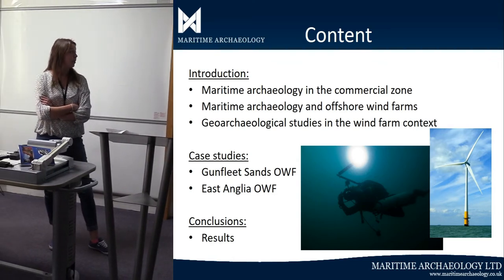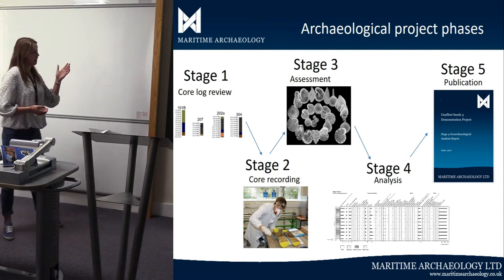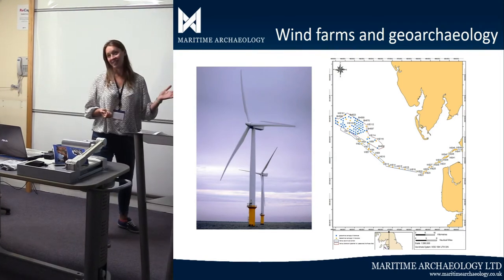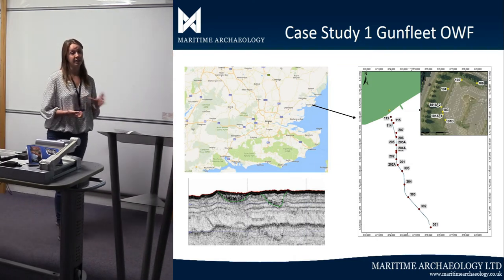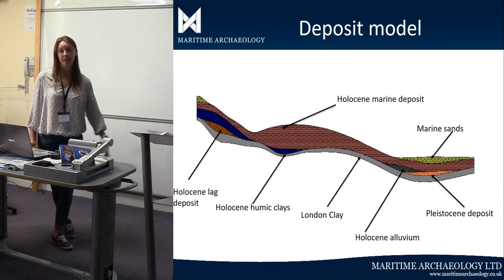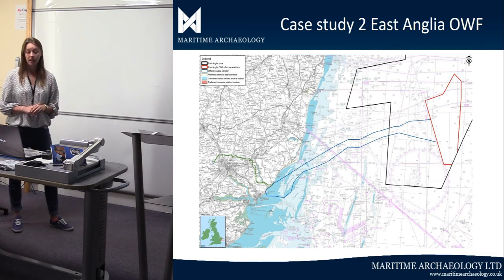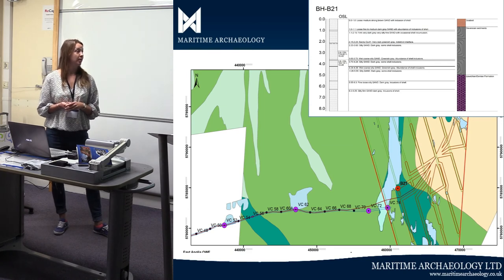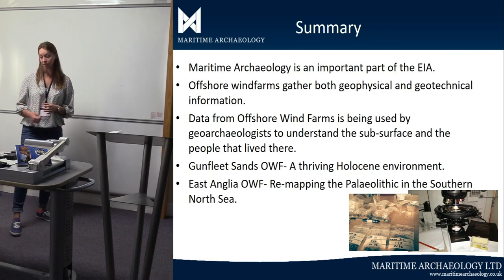From Shipwrecks to Sphagnum - Geaorchaeology in the Marine Zone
This paper will explore the challenges and advantages of undertaking development led geoarchaeology in the marine zone by using results derived from wind farm developments around the UK coasts Over the last few years a notable change has occurred in the attitude towards marine geoarchaeology in the development led offshore archaeological field in the UK. Thanks to support from Historic England and an increased understanding of taking a staged approach, developers have, if sometimes reluctantly, started to understand why geoarchaeological analysis and assessment must take place and how the information contributes to the wider research framework. The research potential for microfossils, such as the ubiquitous Sphagnum and other environmental indicators from the North Sea is very high. Studies such as the North Sea Palaeolandscape Project (University of Birmingham, 2011) and Vince Gaffney’s Mapping Lost Worlds are providing good background knowledge across large areas. In contrast to the broad approach of the research projects, development led archaeology is mostly tied to the cores and material collected by developers for their own purposes which are often from a relative defined area and tend to avoid the soft fine sediments with the highest preservation potential. Therefore, we as geoarchaeologists must find the best way forward in utilising the information we can gather from the geotechnical core material while encouraging more comprehensive geoarchaeological assessments and analysis to take place. This presentation will summarise the current status of offshore marine geoarchaeology in the UK by focusing on a number of case studies where wind farm developers have not only protected the more visible shipwrecks within their development area but also supported the study of less obvious indicators of submerged landscapes and environmental indicators preserved below their wind turbines.

Christin Heamagi Maritime Archaeology Ltd, Southampton, UK